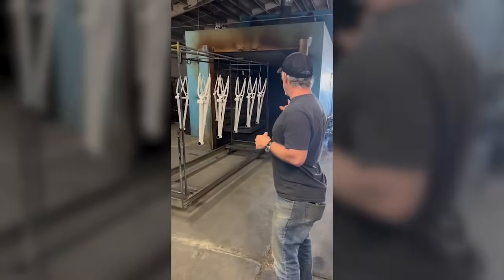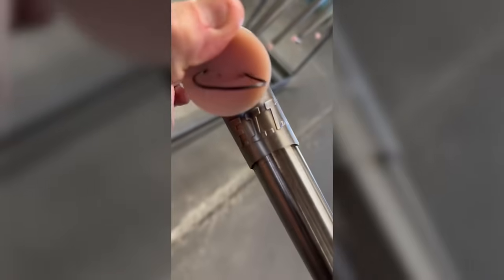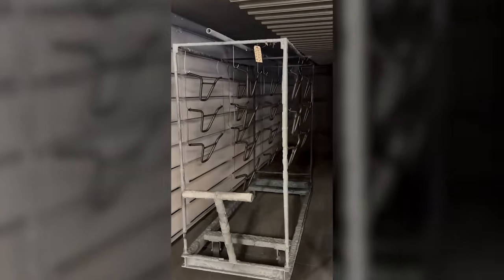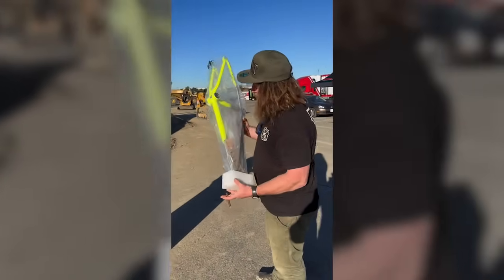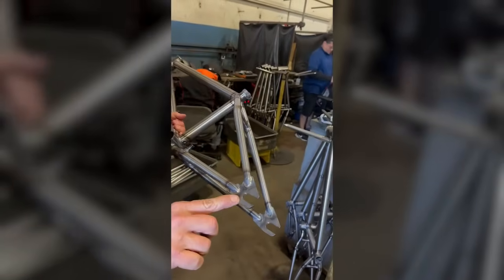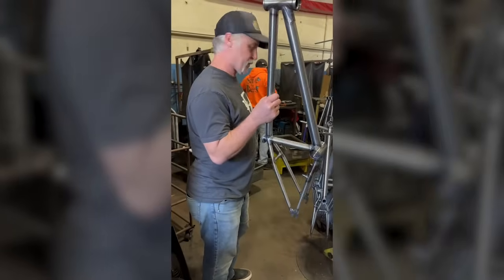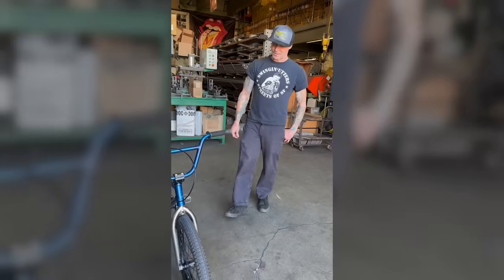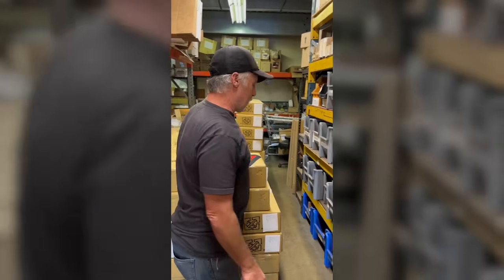Factory Friday: 2024Loko Edition!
Happy 2024 amigos! Let's get this party started!

Did someone say Dugan? That's right - it's been a minute but we've got a limited edition run of Tommy Dugan frames feeling the flames at powdercoating... along with some 9.25 Credence Bars.

And on the topic of Credence - enough of you were after a C.C.R/ with 14mm drops that we done whipped some up for you - and added a new 12.8 TT length while we were at it.

Clint's main man Nutter happens to be in Anaheim building jumps for this weekend's Toyota Triple Challenge so we brought him his new "Husky Boy" M.O.D. colorway and sent Moeller up the big roll in.

Back by popular demand - more Jason Ball sig. L.A.M.F. frames and Booze Cruz frames in the works, and make sure you walk down the merch aisle with Moeller and Dougie because there are goodies galore up in there!

What next? If you're after something specific you think the Factory should start fabbing - hit us up in the comments!

Edited by Brant Moore